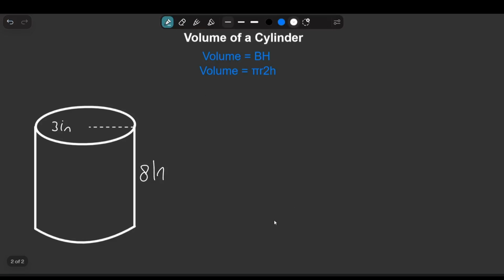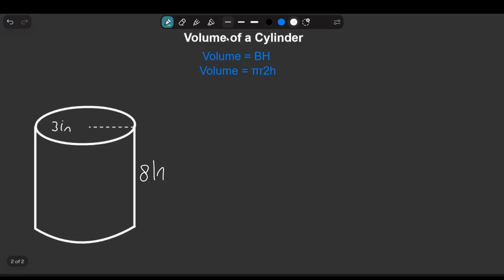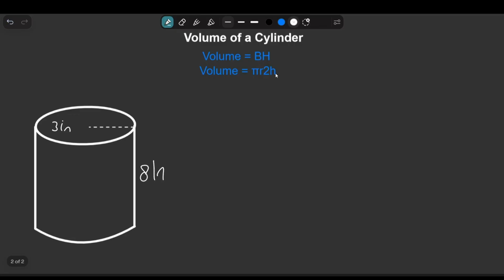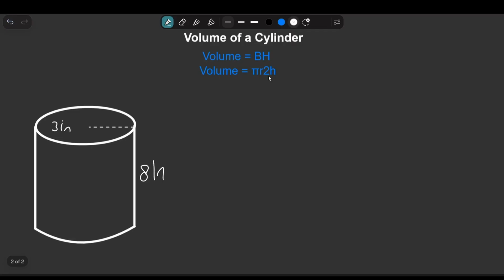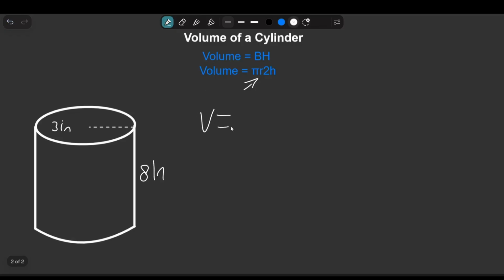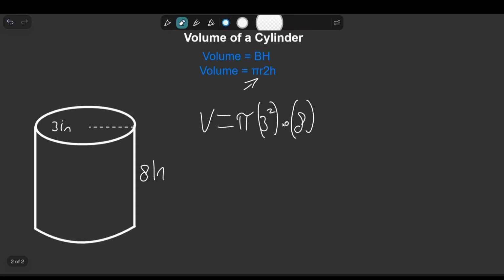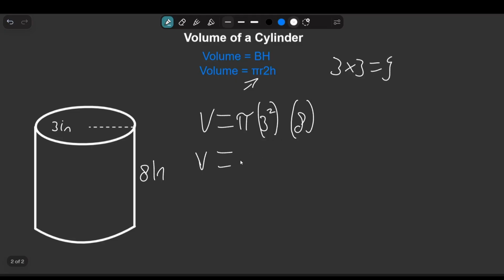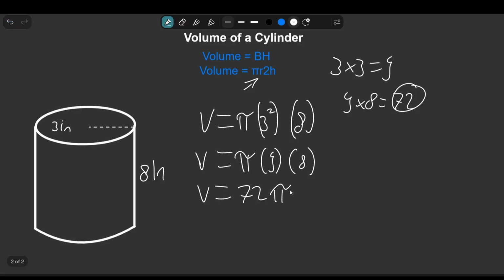Finding the Volume of a Cylinder